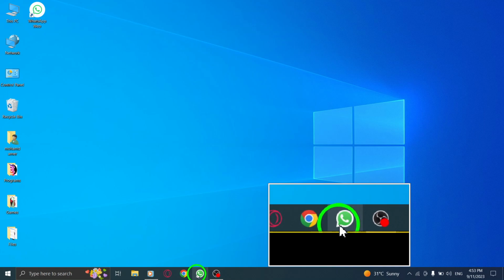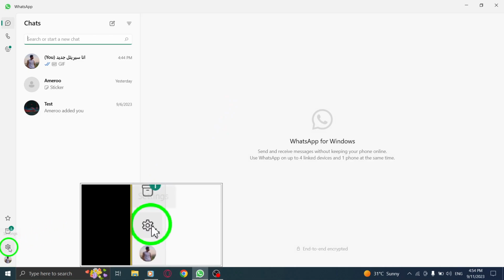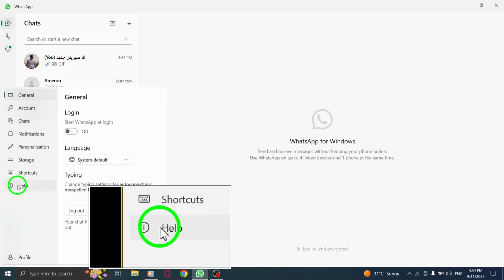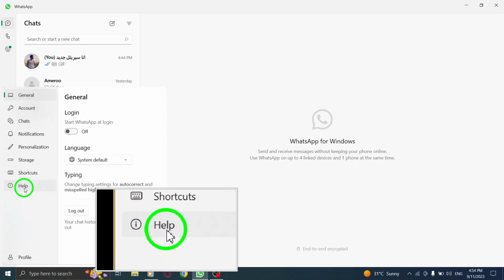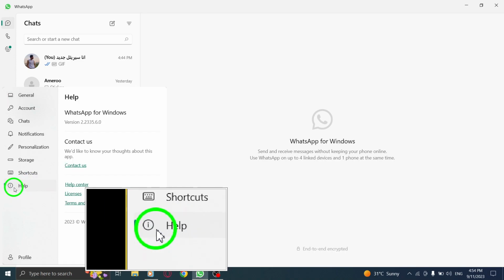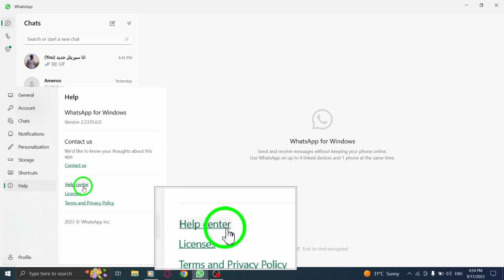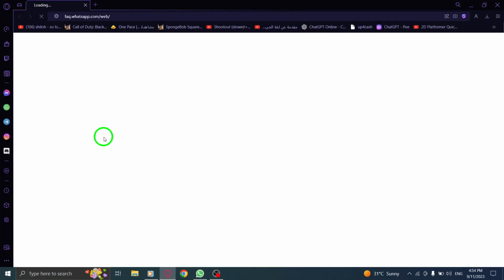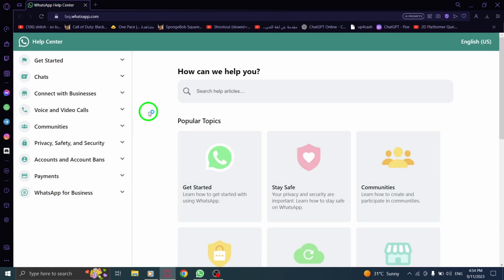How to Get to WhatsApp Help Center on PC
Learn how to easily access the WhatsApp Help Center on your PC with this step-by-step tutorial:

1. Open WhatsApp.
2. Click on the Gear icon to open settings.
3. Go to the Help tab.
4. Click on Help Center.

In this video, we will guide you through the process of accessing the WhatsApp Help Center on your PC. The Help Center is a valuable resource that provides answers to frequently asked questions and troubleshooting solutions.

Watch this tutorial to learn how to quickly navigate to the Help Center and find the assistance you need for any WhatsApp-related queries or issues.

Don't let any doubts or problems linger – access the WhatsApp Help Center on your PC now